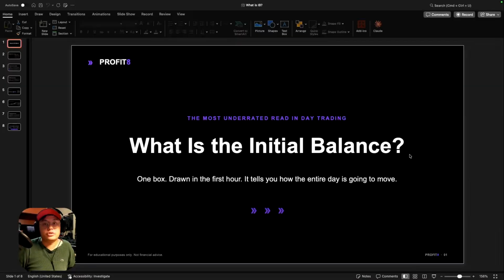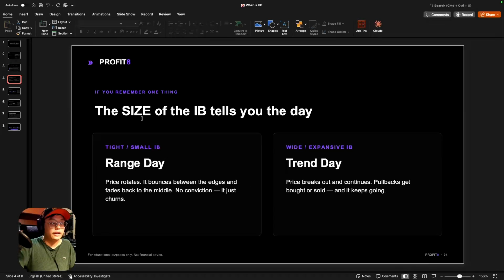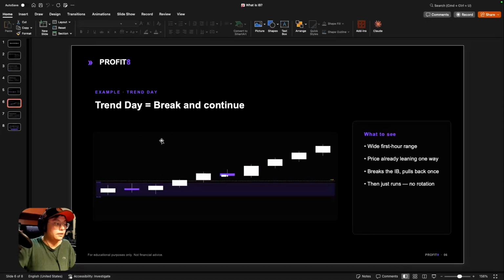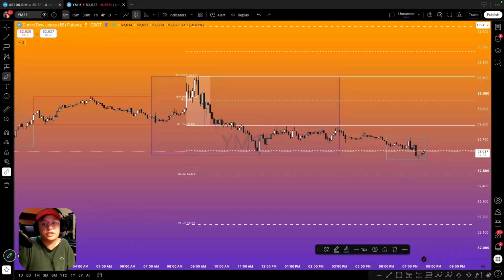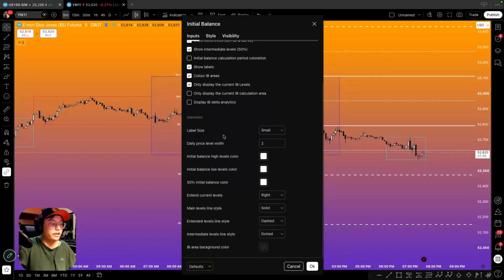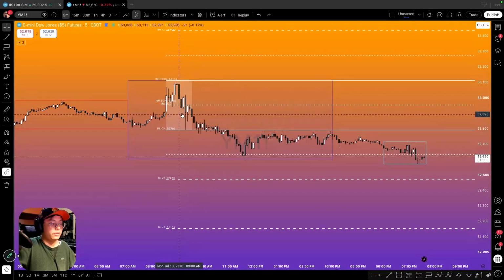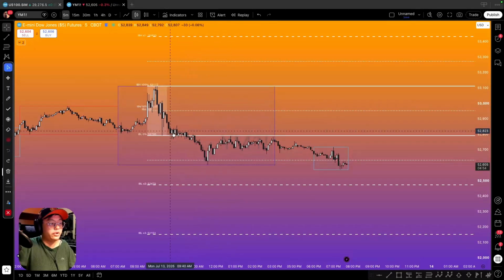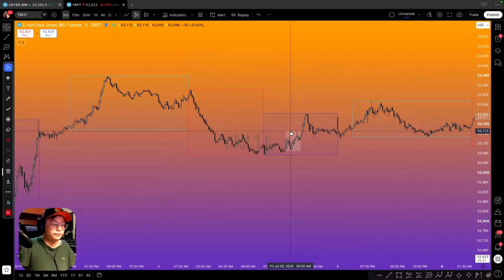You're Trading Blind Until You Draw This Box